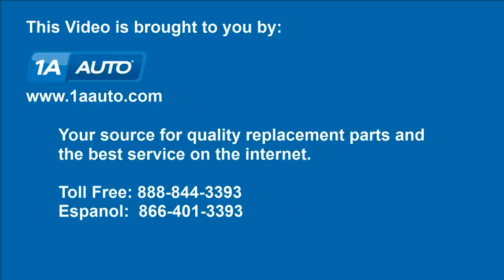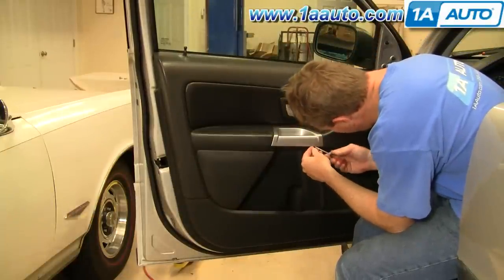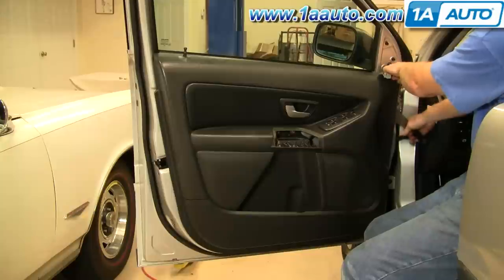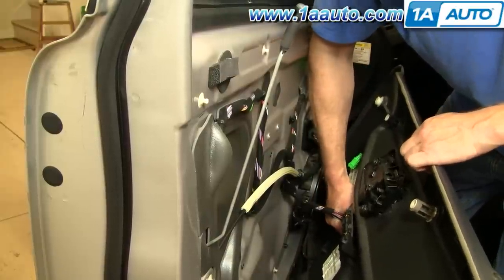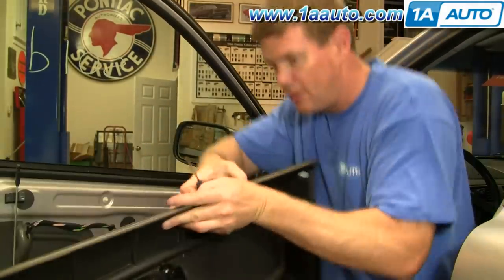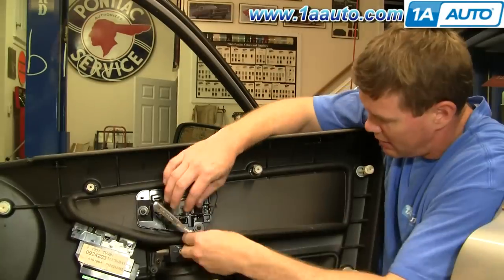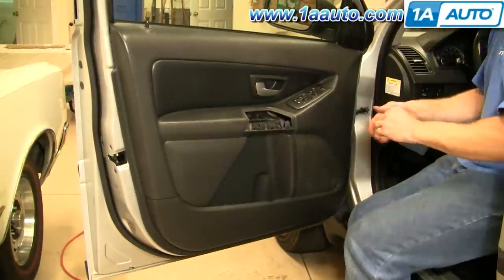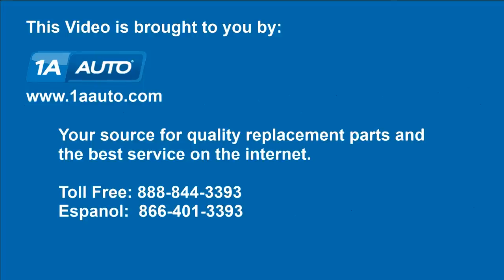How To Replace Front Inside Door Handle 03-12 Volvo XC90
1A Auto shows you how to repair, install, fix, change or replace a broken or snapped off interior door handle. This video is applicable to 03, 04, 05, 06, 07, 08, 09, 10, 11, and 12 Volvo XC90 models.

This process should be similar on the following vehicles:
2003 Volvo XC90
2004 Volvo XC90
2005 Volvo XC90
2006 Volvo XC90
2007 Volvo XC90
2008 Volvo XC90
2009 Volvo XC90
2010 Volvo XC90
2011 Volvo XC90
2012 Volvo XC90
2013 Volvo XC90
2014 Volvo XC90